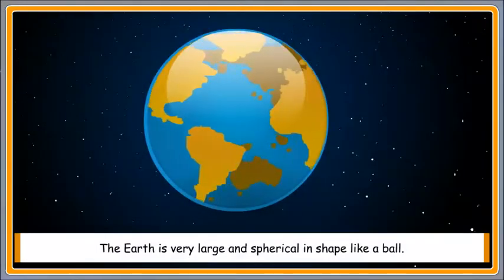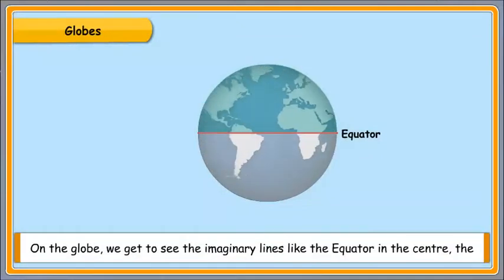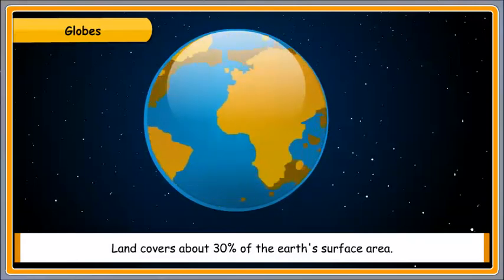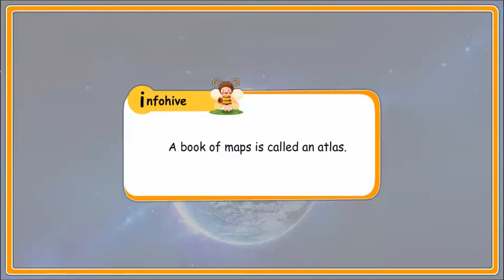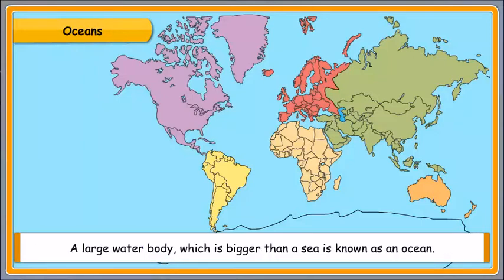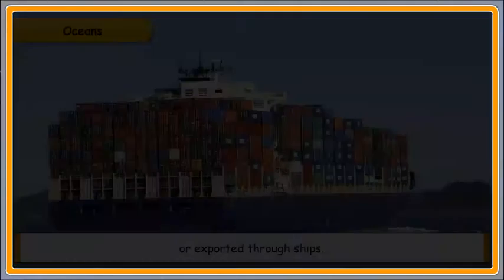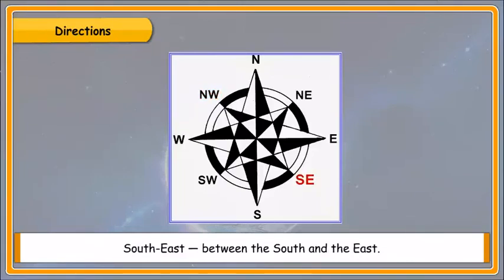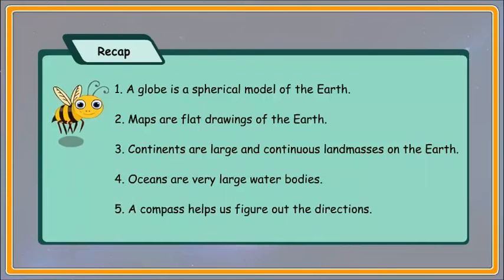Social Studies Part-3 Chapter-3